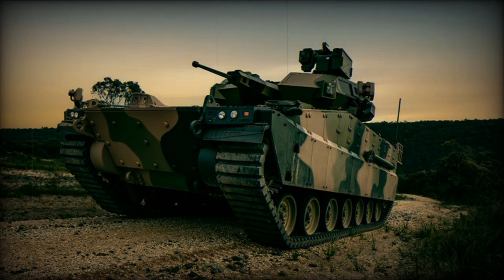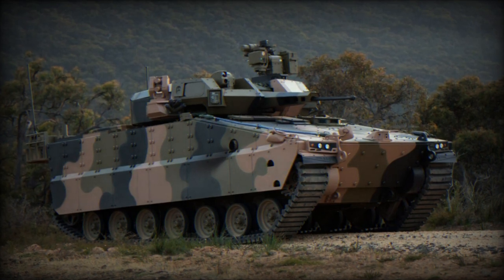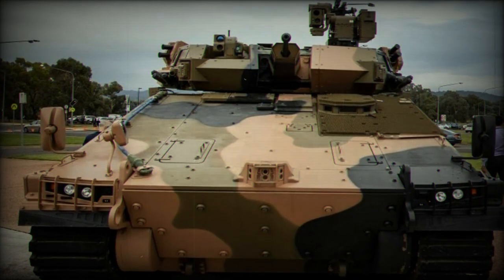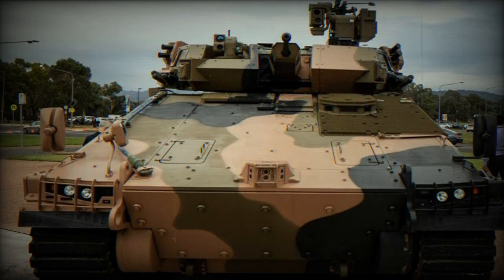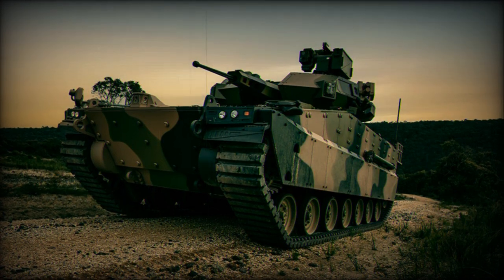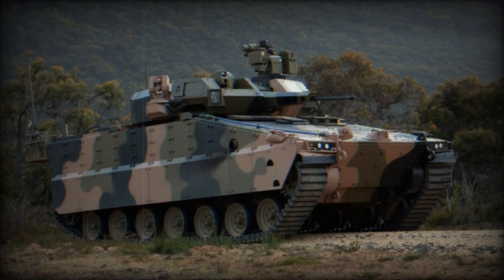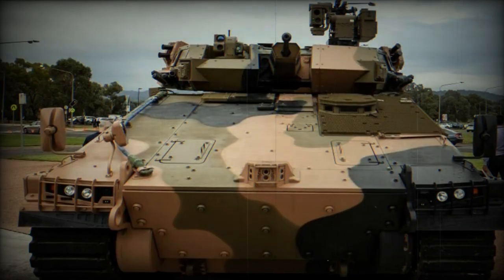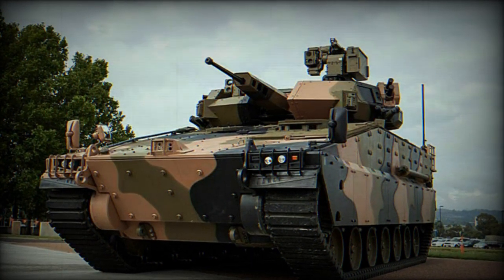Hanwha Defense's AS21 Redback Represents Latest Generation of IFV in the Future of Armored Warfare